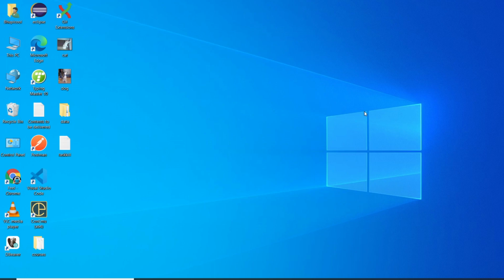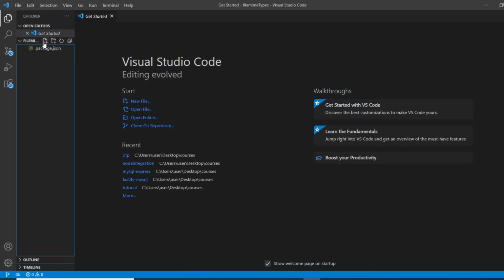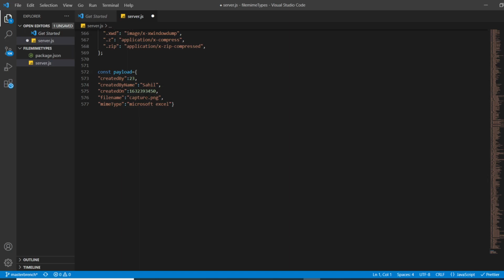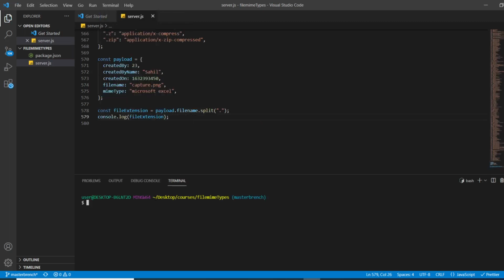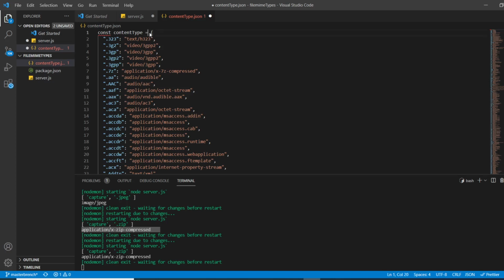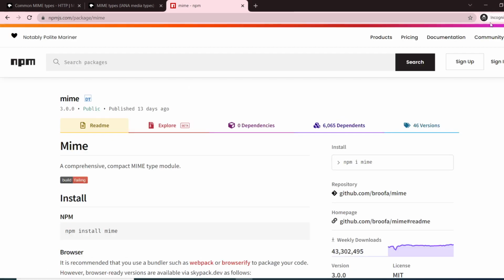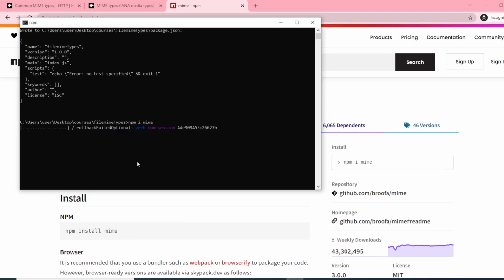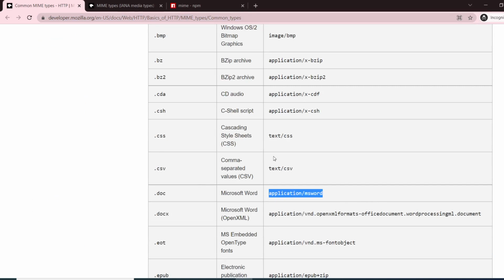# MIMETYPE IN NODE get mimeType on the basis of file extension (.jpeg,.doc,.png,.zip)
HEY CODERS ,
In this vedio I have tried to explain how you can get the mimeType on the basis of filename in every good possible way.
BELOW MIMETYPE OBJECT DOESNT CONTAIN ALL MIMETYPES
const contentType={
".323": "text/h323",
".3g2": "video/3gpp2",
".3gp": "video/3gpp",
".3gp2": "video/3gpp2",
".3gpp": "video/3gpp",
".7z": "application/x-7z-compressed",
".aa": "audio/audible",
".AAC": "audio/aac",
".aaf": "application/octet-stream",
".aax": "audio/vnd.audible.aax",
".ac3": "audio/ac3",
".aca": "application/octet-stream",
".accda": "application/msaccess.addin",
".accdb": "application/msaccess",
".accdc": "application/msaccess.cab",
".accde": "application/msaccess",
".accdr": "application/msaccess.runtime",
".accdt": "application/msaccess",
".accdw": "application/msaccess.webapplication",
".accft": "application/msaccess.ftemplate",
".acx": "application/internet-property-stream",
".AddIn": "text/xml",
".ade": "application/msaccess",
".adobebridge": "application/x-bridge-url",
".adp": "application/msaccess",",
".ocx": "application/octet-stream",
".oda": "application/oda",
".odc": "text/x-ms-odc",
".odh": "text/plain",
".odl": "text/plain",
".odp": "application/vnd.oasis.opendocument.presentation",
".ods": "application/oleobject",
".odt": "application/vnd.oasis.opendocument.text",
".one": "application/onenote",
".onea": "application/onenote",
".onepkg": "application/onenote",
".onetmp": "application/onenote",
".xsn": "application/octet-stream",
".xss": "application/xml",
".xtp": "application/octet-stream",
".xwd": "image/x-xwindowdump",
".z": "application/x-compress",
".zip": "application/x-zip-compressed"